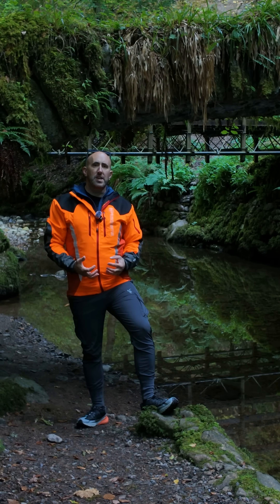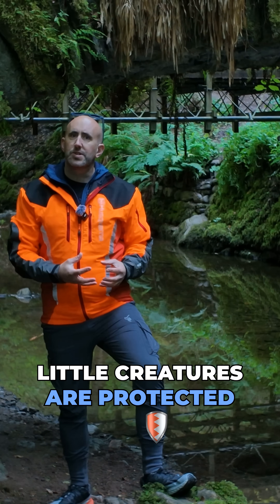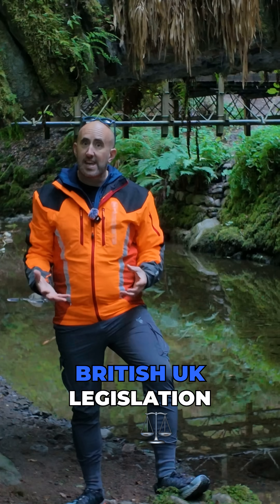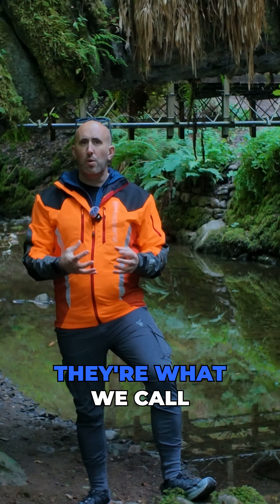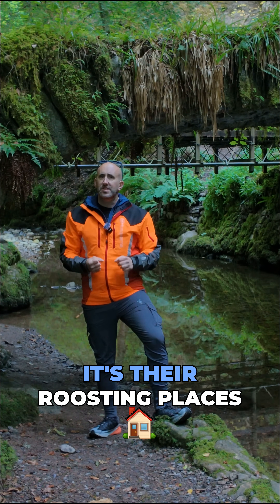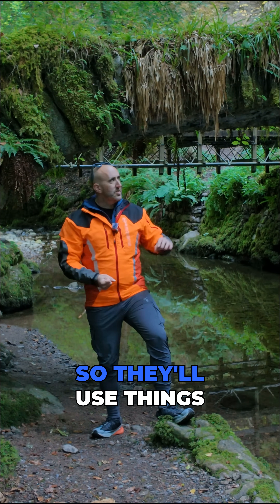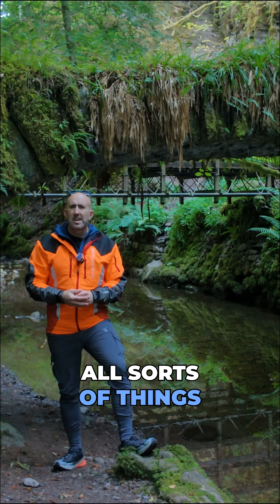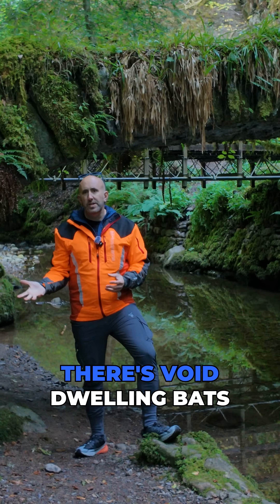Why do I need a bat survey?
ROAVR Group is a nationwide tree and ecology consultancy. We can help you get your planning back on track where ever you are.

There are lots of videos on YouTube from us.

How Bats Affect Your Planning Application
ROAVR Group
Get The Books
Est. reading time
2 minutes